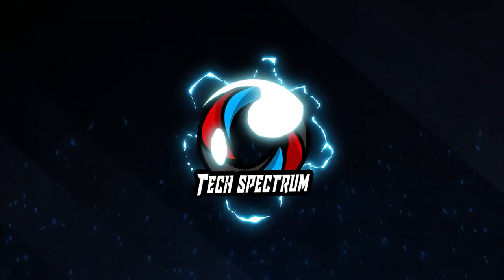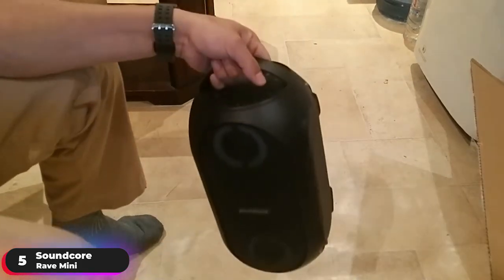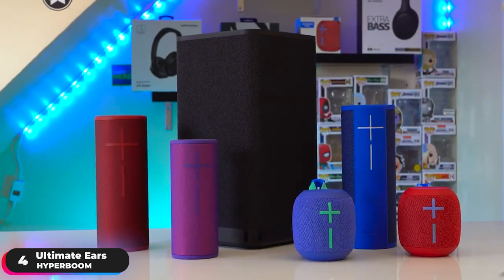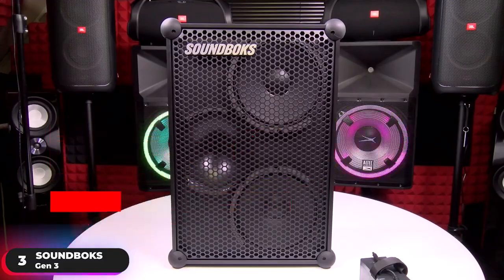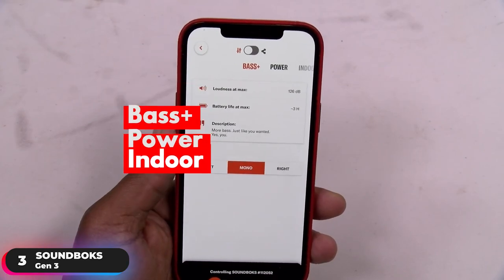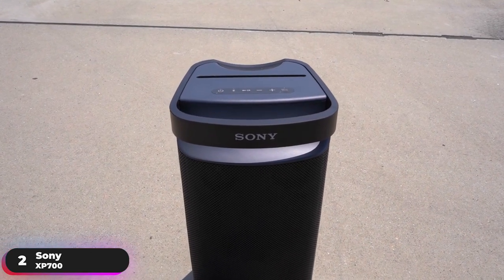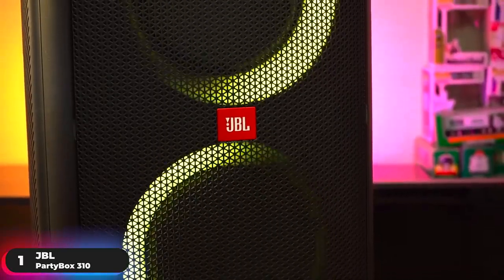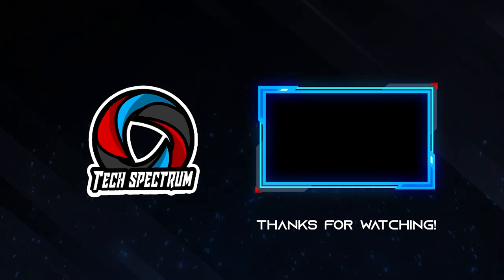The Top 5: Best Party Speaker 2022 (TECH Spectrum)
What are the top party speakers? Join us as we review our favorites in this video by TECH Spectrum!

This video goes over the best party speaker 2022 options. We’ll cover the top party speaker 2022 picks ranging from the best portable party speakers 2022 option and best party light speakers to the best waterproof speaker and overall best bluetooth speaker 2022 option. What are the best outdoor party speakers? What about the best speakers for parties in the house? Before you go looking for your next best party speakers you should buy, be sure to check out this best party speakers video to find out.

These items were selected based on our personal opinions and we hope the video helps you in selecting the best choice for you.

▶Timestamps◀

00:00 Intro
00:13 Best Value Speaker
01:39 Best Portable Speaker
03:09 Best Tailgate Speaker
04:45 Best Customizable Speaker
06:28 Best Overall Speaker

▶Links◀

●Soundcore Rave Mini
●Ultimate Ears HYPERBOOM
●SOUNDBOKS Gen 3
●Sony XP700
●JBL PartyBox 310

▶Music◀

Some footage is not original content produced by TECH Spectrum.

▶Tags◀